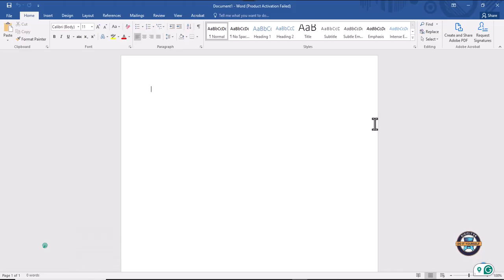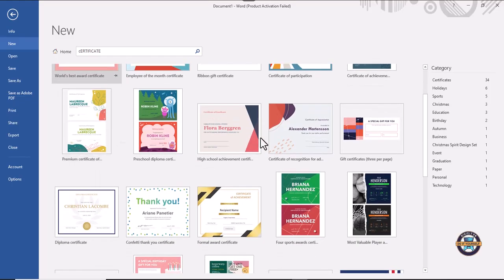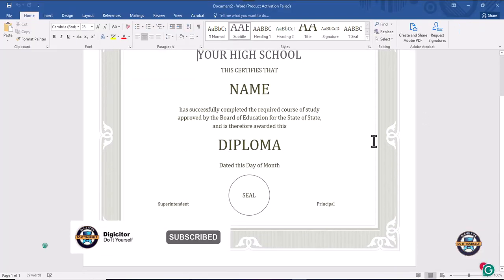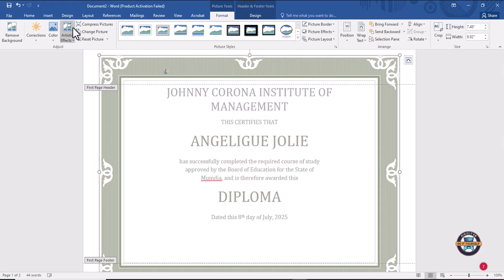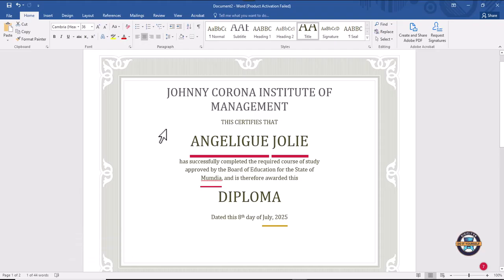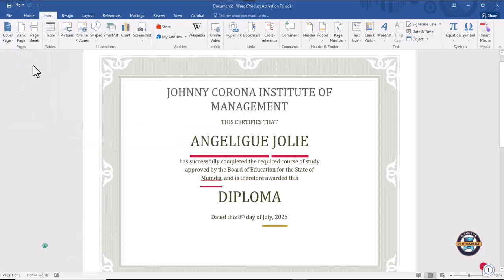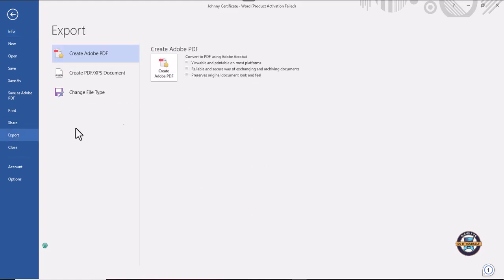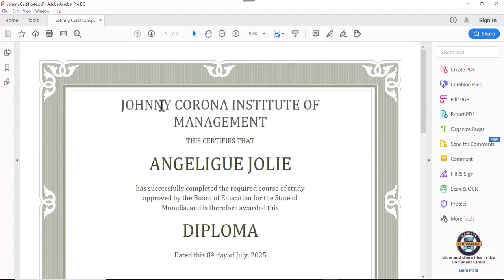How to Create Certificates in Microsoft Word (Step-by-Step Guide)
🏆 Want to design and print stunning certificates without expensive software?

In this tutorial, I’ll show you how to create professional-looking certificates using Microsoft Word — fast and easy!

✅ What you’ll learn in this video:

How to set up certificate size & orientation

Adding borders, text, and decorative elements

Using Word templates for certificates

Tips for customizing with names & logos

How to save & print your certificates

🎯 Perfect for schools, businesses, events, and award ceremonies!